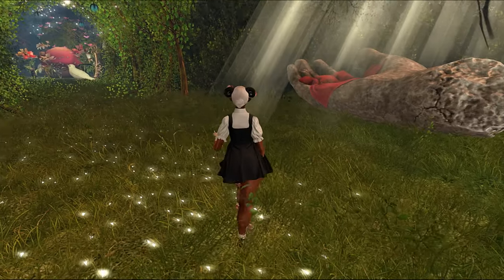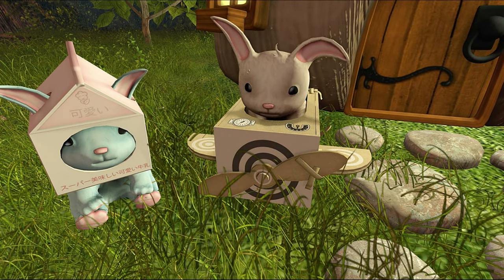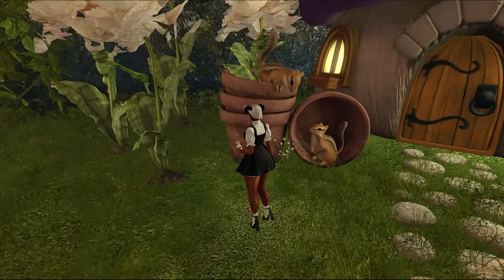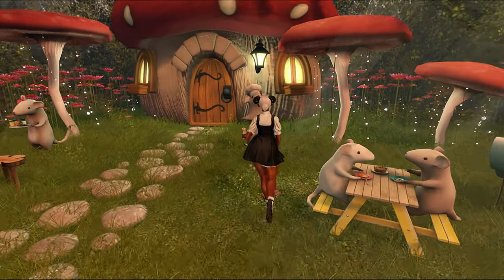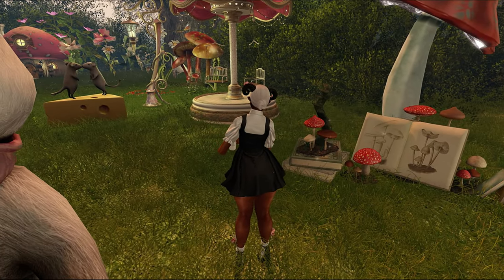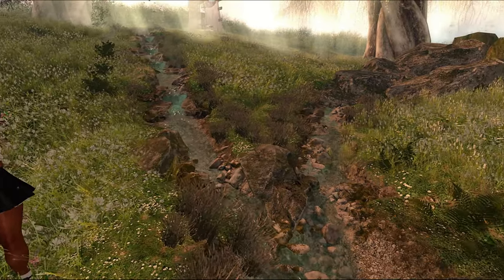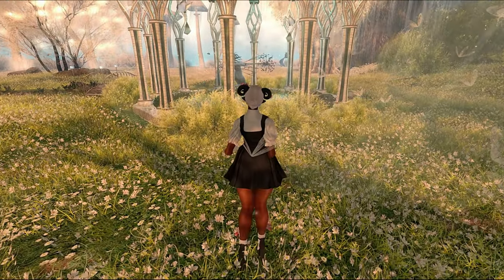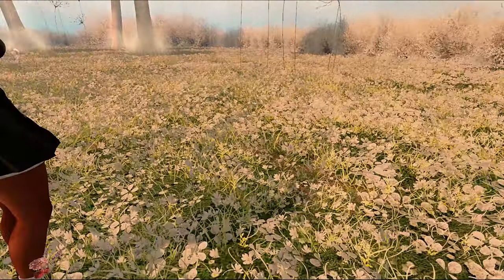Alone in the Woods, Mushroom Home, and Chipmunks | Second Life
Hey, y'all. In today's video, Alone in the Woods, Mushroom Home, and Chipmunks | Second Life Vlog Part 2. I'll be showing you around an Enchanted, Fantasy, Forest themed land named Luanes Magical World.